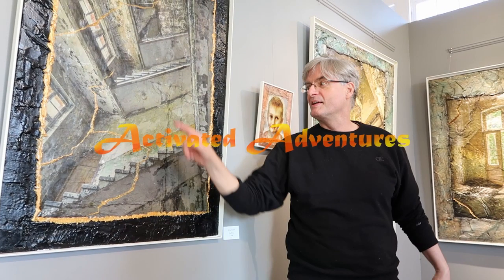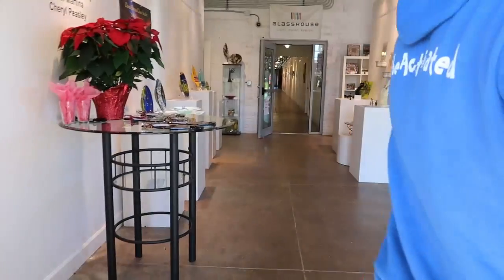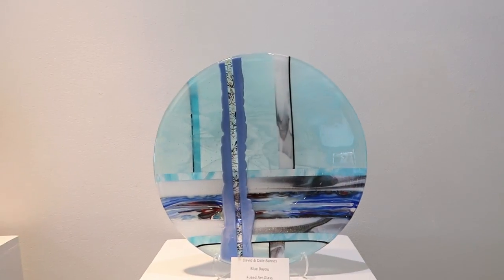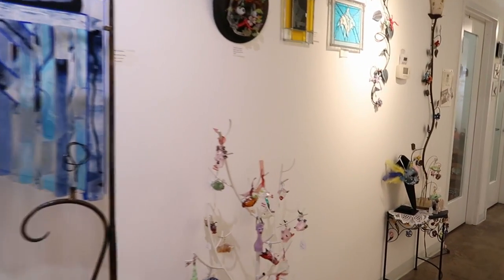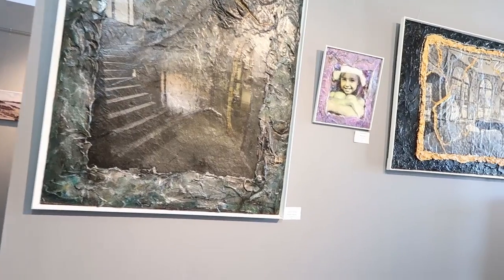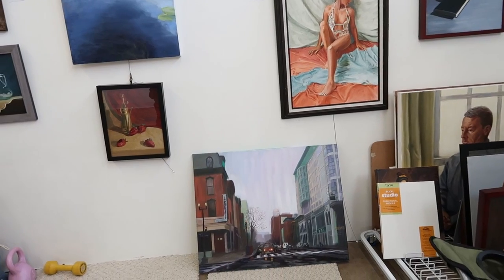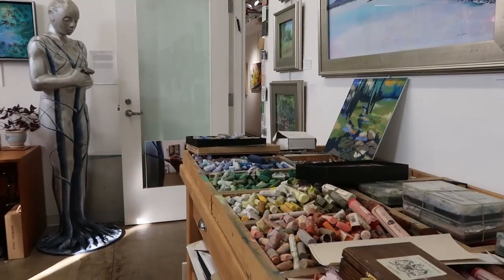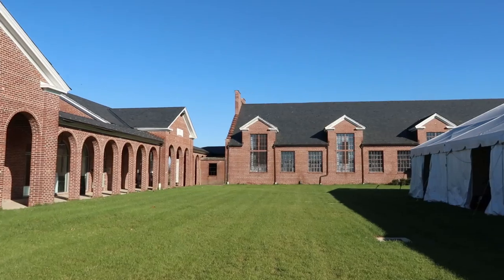Art Transforms in Lorton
The Workhouse Art Center in Lorton, Virginia was once the site of a prison. Opened during Teddy Roosevelt's administration, it was a rather visionary project at the time, a facility to house and rehabilitate inmates guilty of such low-level offenses as public drunkenness and trying to vote while female.

After the prison closed in 2001 it was reborn as a studio/ workshop/ gallery/ theatre for various kinds of artists the following year. Now you can take art classes there and drop in at various times to watch painters, sculptures, potters, glass blowers, metalworkers and other kinds of professional artists ply their trade. You can also view their finished creations on display, and even buy them and take them home.

Additionally, there are classes and performances in culinary arts, theatre and dance, as well as classes in disciplines like yoga, pilates, zumba, nia, and even something called a cacao ceremony – which we gather, is some kind of meditation session in which you drink chocolate, or something like that.

It's also worth taking a stroll around the grounds to see the ruins of the former prison, and visit the little museum that tells about its history. This former correctional facility has now corrected itself.

Special thanks to Michael Kroetch for sharing his work and stories of art adventures with us. And to all of the artists currently in residence